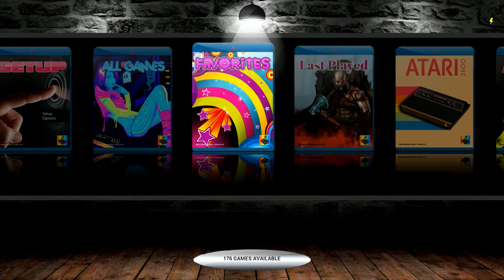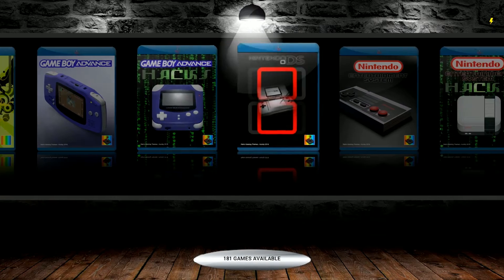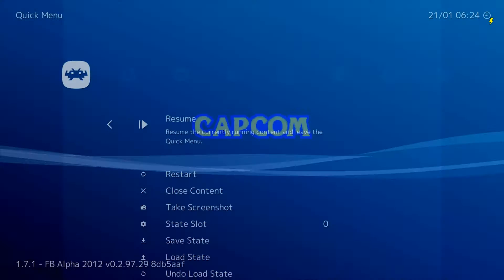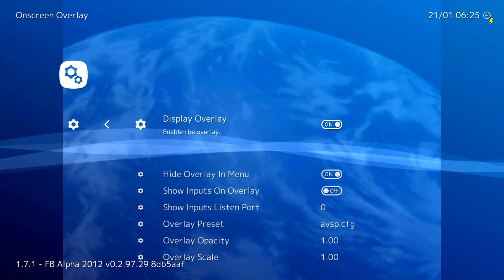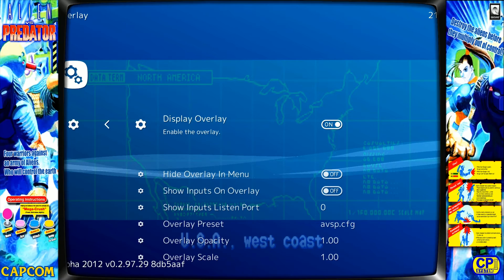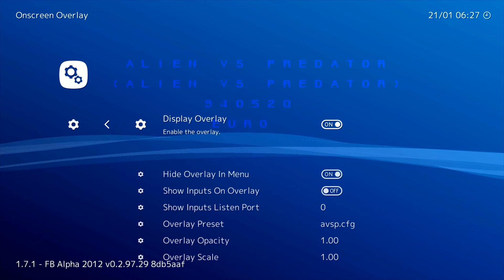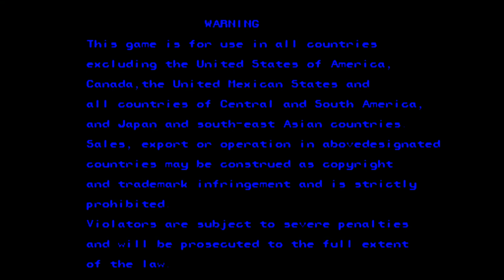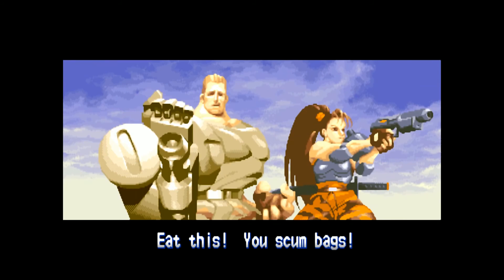How to Remove Bezels in Retroarch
Removing Bezels in retropie can be a pain. todays video shows you how to disable them very quickly. There's 4 ways of doing this but in this video I show you the most common way of removing them.